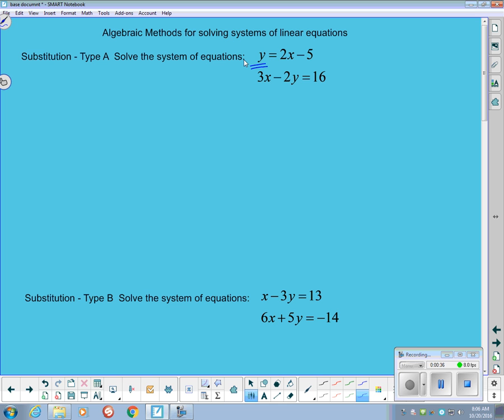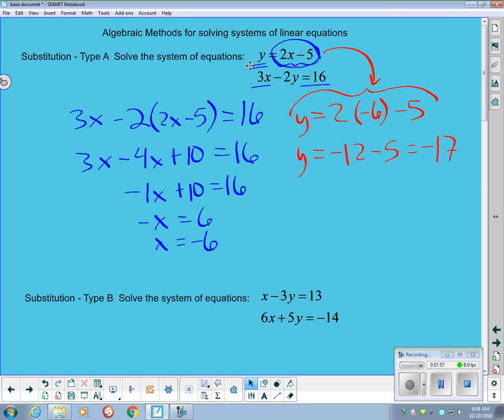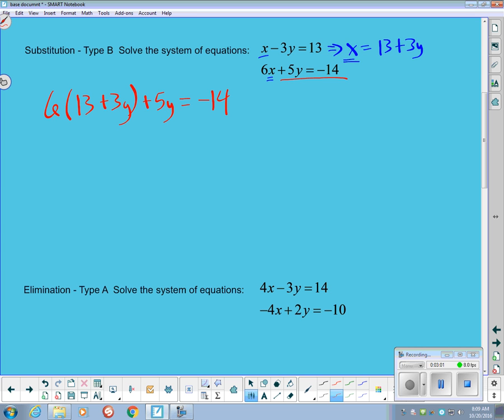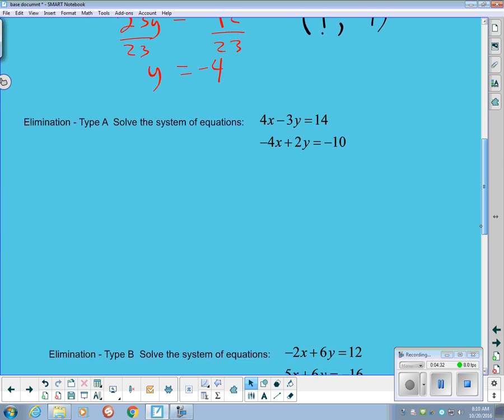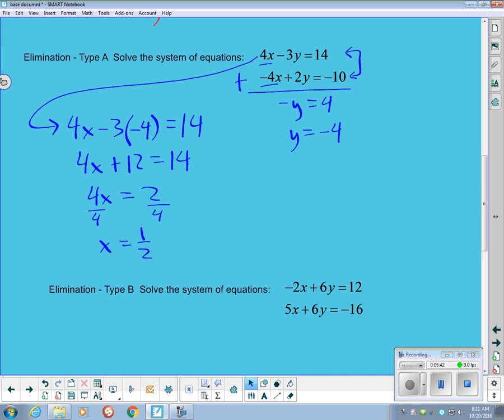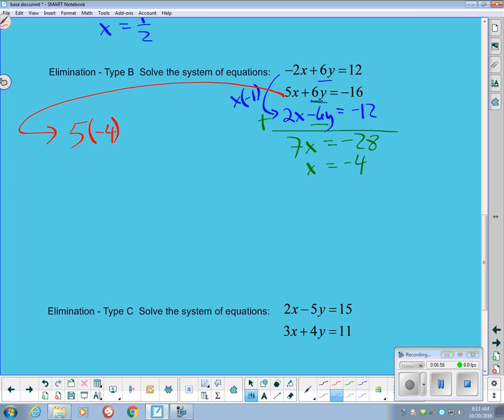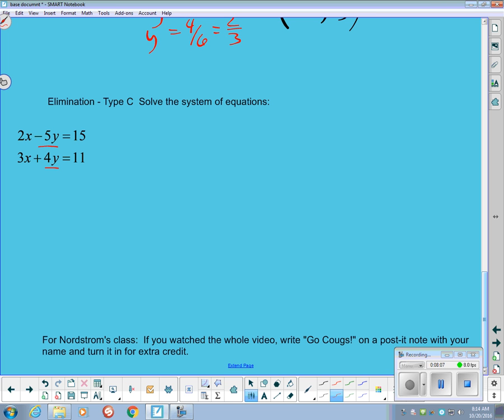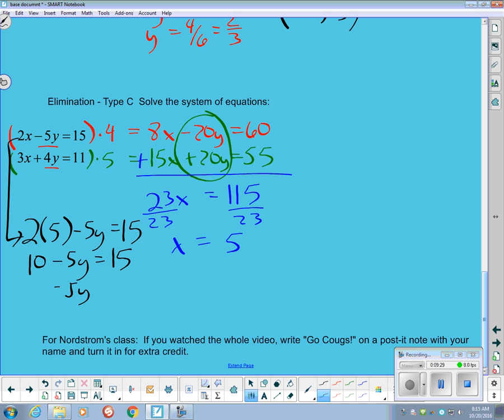Solving Systems of Linear Equations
5 examples of how to algebraically solve systems of linear equations